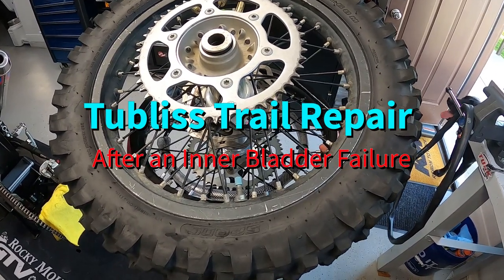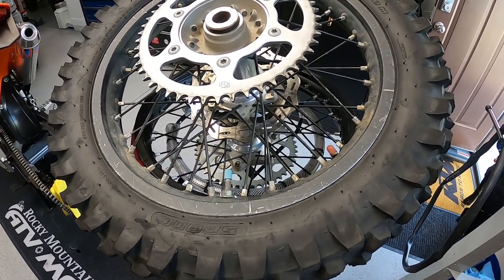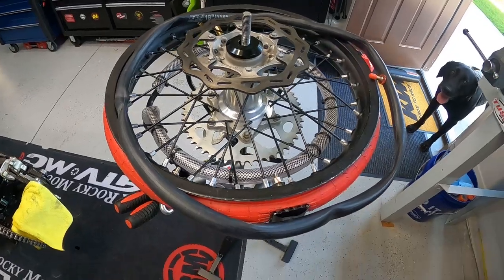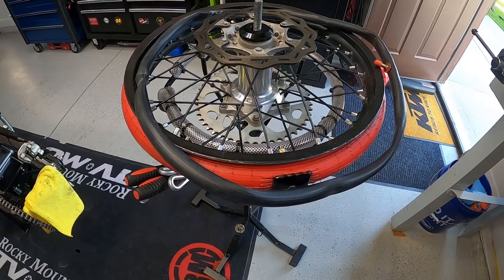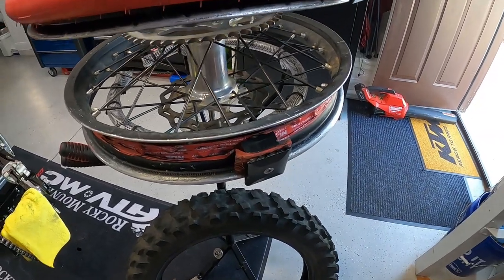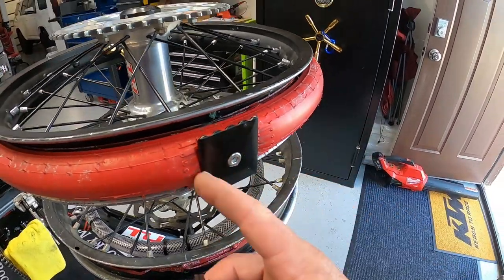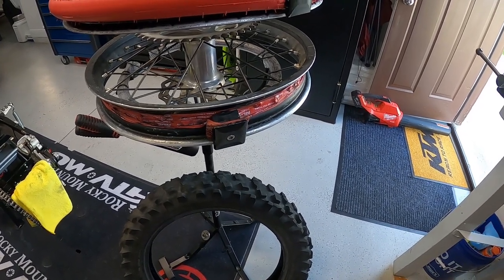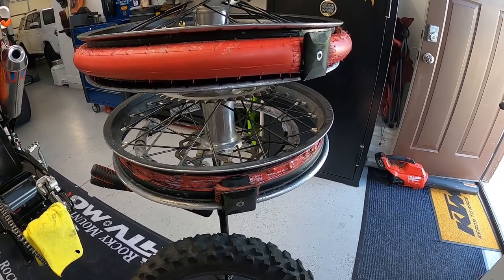Tubliss Inner Bladder Failure on the Trail? Here is a trail repair to save your ride.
Recently on a multi-day ride in Idaho, we suffered a inner bladder failure on a Tubliss system. Here is a simple solution to keep you riding only requiring you to carry a spare, 21" tube, your tool pouch (which you should always carry) and some tire levers.